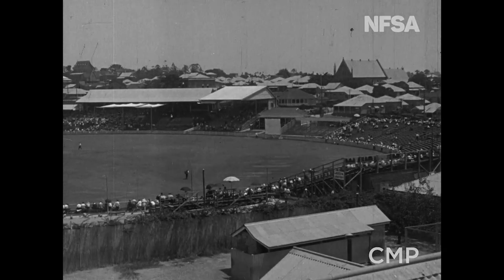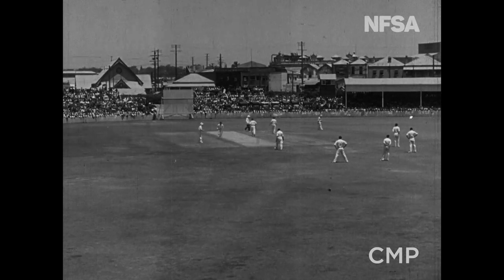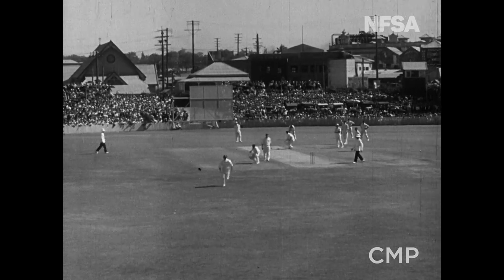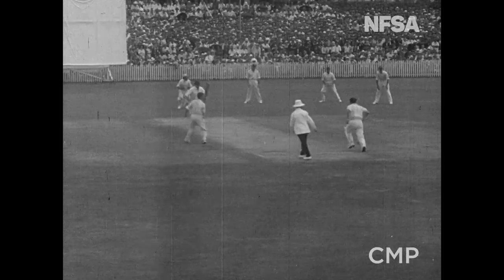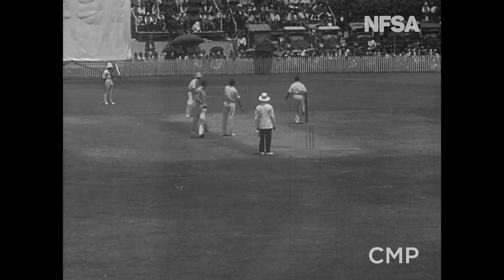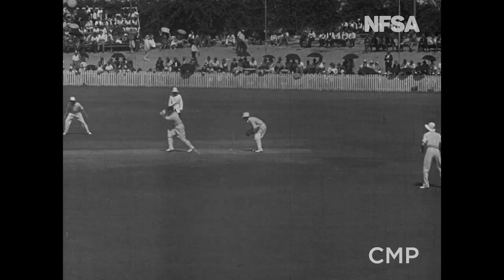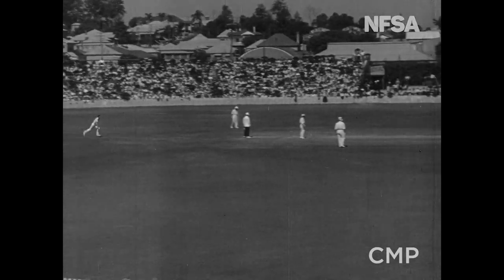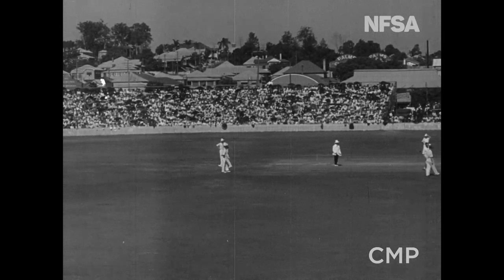Bodyline test cricket series: Don Bradman bowling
Rare footage from the controversial Bodyline test cricket series that took place 90 years ago | National Film and Sound Archive of Australia

Courtesy: Cinesound Movietone Productions. NFSA title: 64880